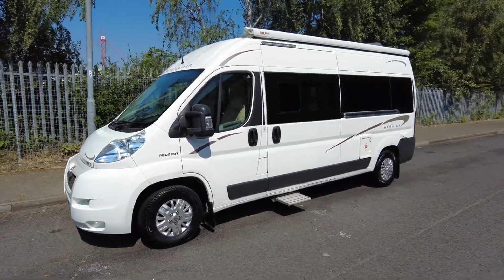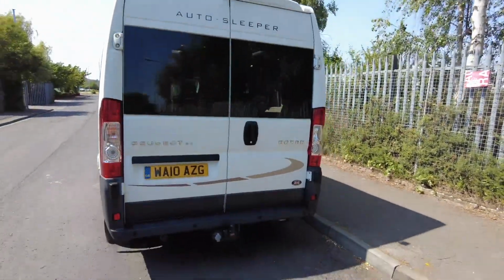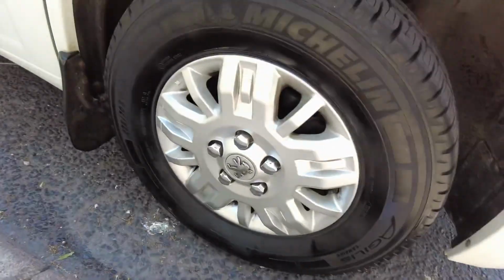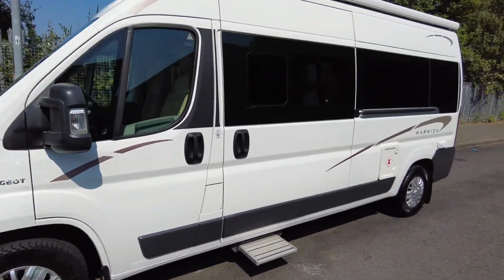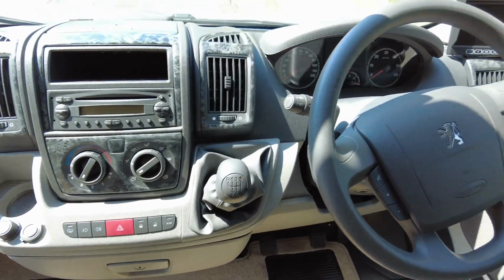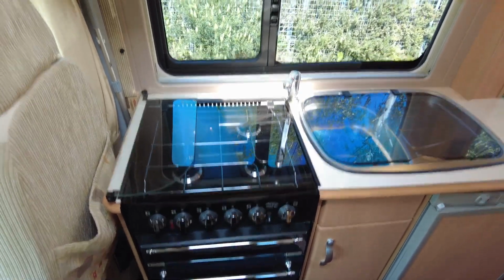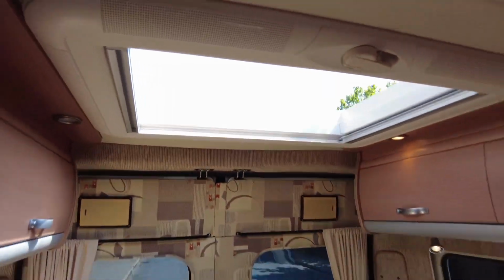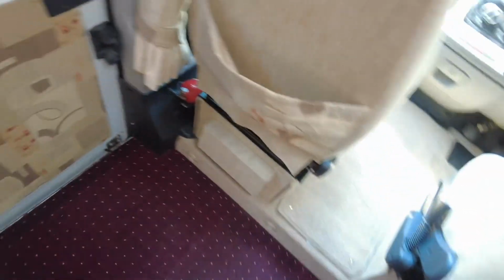Auto-Sleepers Warwick - Motorhome Auction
Auction Date 26th June at 10:30am - Auto-Sleepers Warwick

Motorhome auctions are held twice monthly at British Car Auctions Nottingham also known as BCA Nottingham. for more information.

Buying Stock At The Press Of A Button...
With the monumental shortage of motorhomes and caravans, CMS Auctions have provided a way to buy used quality motorhomes at the click of a button. Being the biggest supplier of used motorhomes and caravans in the U.K. to the trade, we are also the most honest and transparent, appraising every vehicle, good and more importantly bad points. As I am sure you will agree, if we are honest, it gives you confidence to want to buy more!

We aim to supply 50+ per month, particularly in the peak season to keep them forecourts full. On the bad side, we don’t sell direct or retail them ourselves, but on the good side, you have the confidence to know that we don’t just cherry-pick the good stuff out like most other vendors, everything goes to auction.

Our stock is currently advertised under the name Crv & Motorhome Sales Ltd to BCA Nottingham, handpicked by our buyers from various sources. British Car Auctions motorhome and caravan auctions have long been the go-to place to buy, with between 150 and 200 motorhomes per month.

Got a motorhome to sell? Visit WeBuyAnyMotorcaravan.com

British Car Auctions Motorhome Auction.

Caravan and Motorhome Sales have for over 20 years worked in full partnership with BCA, selling 100% of motorhomes through BCA Nottingham. CMS Auctions are working hard with BCA to offer transparency for a hassle free purchase, so when you bid, you know exactly what you are buying. With a 99% sell rate, if you win, you buy.

Register today with CMS Auctions to open an gold account.

Want to speak to someone at BCA Nottingham? Call Noel Clay on 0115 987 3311.

BCA Motorhome Auctions Auctionview.

For our more detailed BCA auctionview, register below! Browse, bid and buy motorhomes!